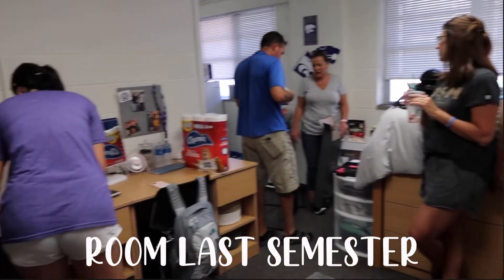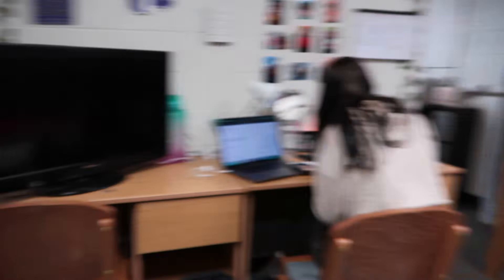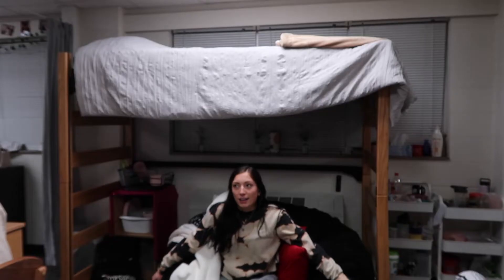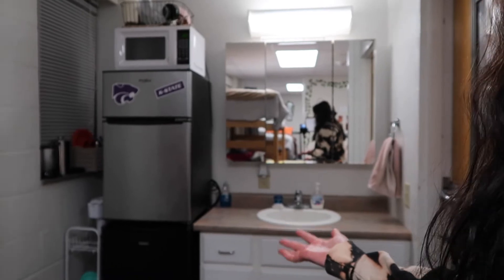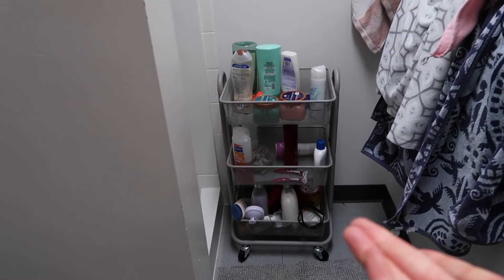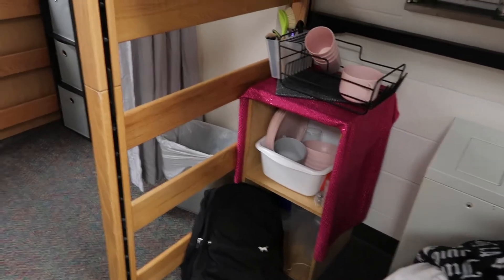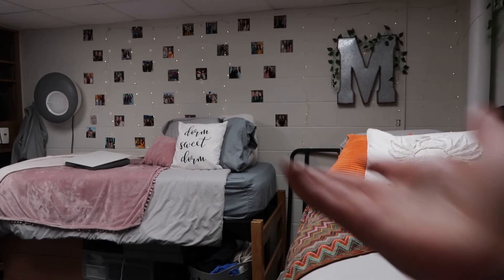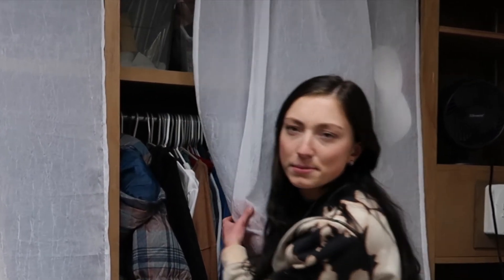DORM ROOM TOUR 2021 | Kansas State Dorms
this video is a tour of my freshman year dorm!!

If you have any requests for a video, leave it in the comments!